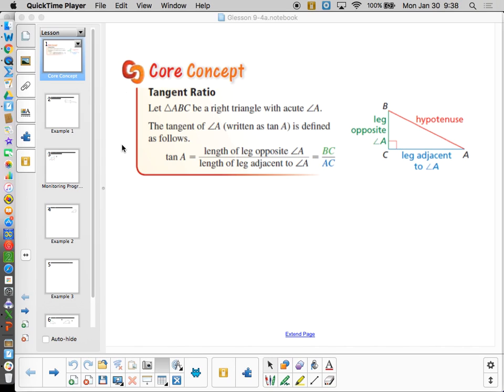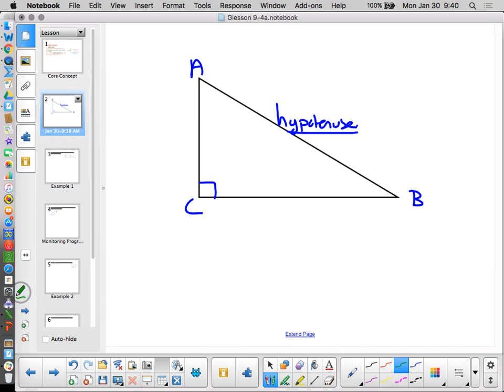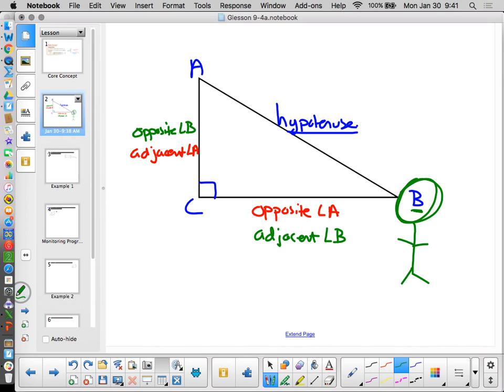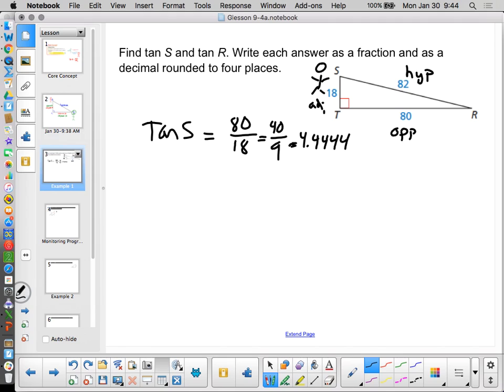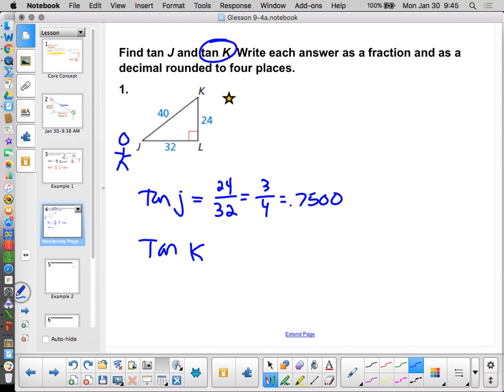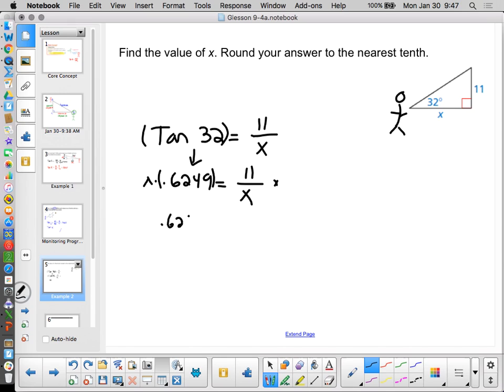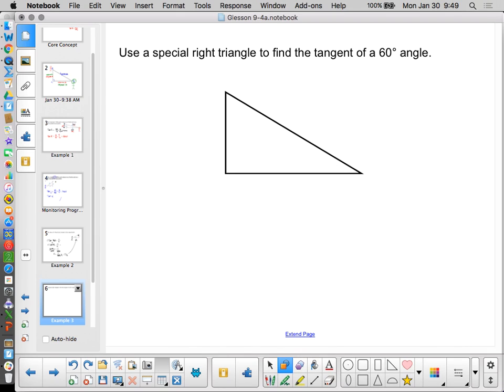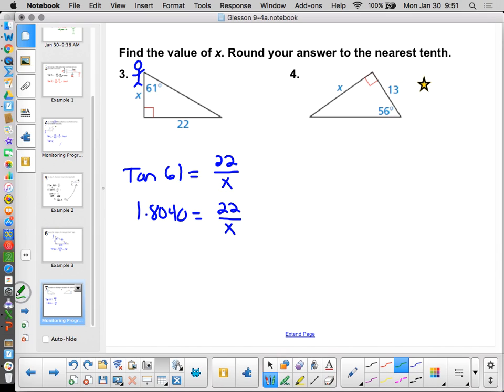Chapter 9 Lesson 4a Tangent Ratio